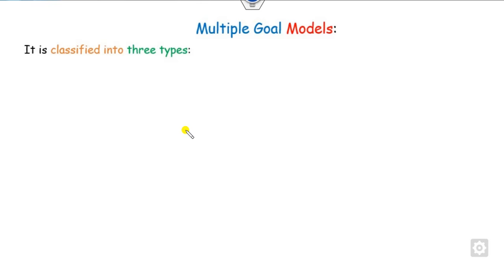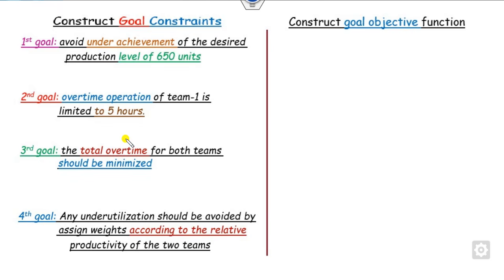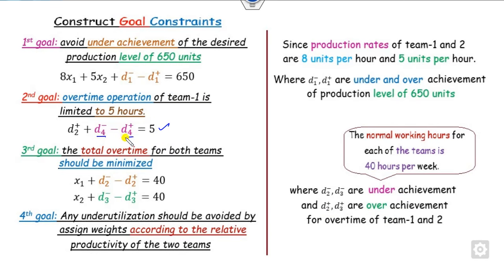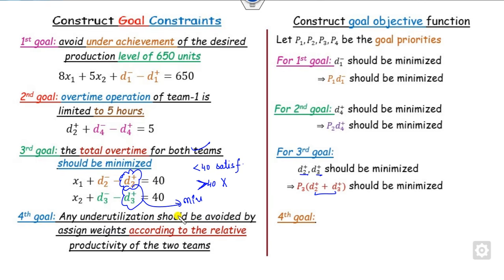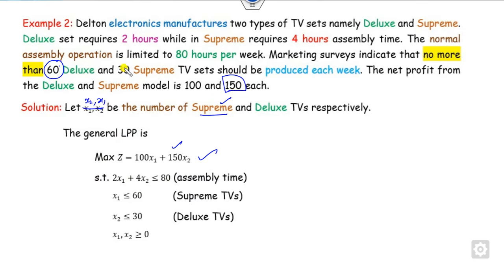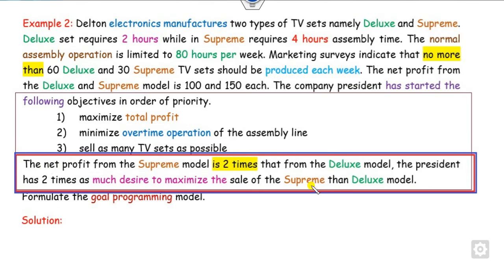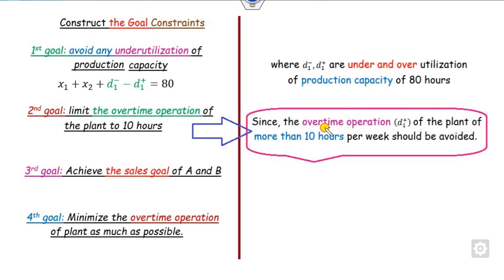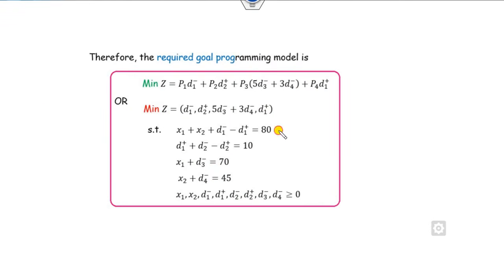Goal Programming Model with Priorities & Weights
This lecture will explain how to deal with Goal Programming with Priorities & Weights and formulate the goal programming model.